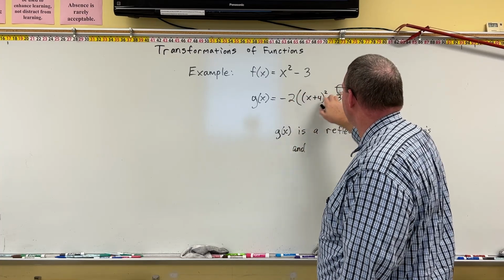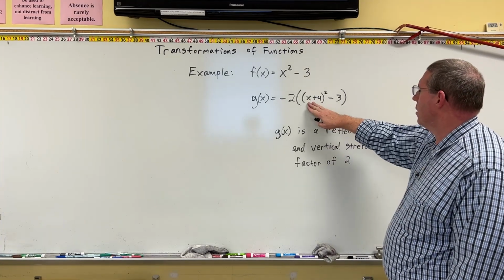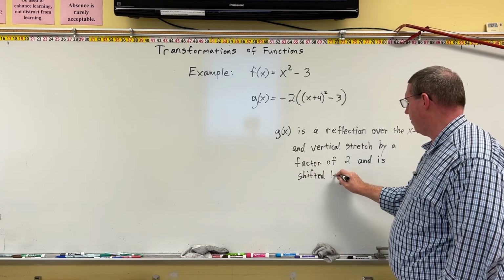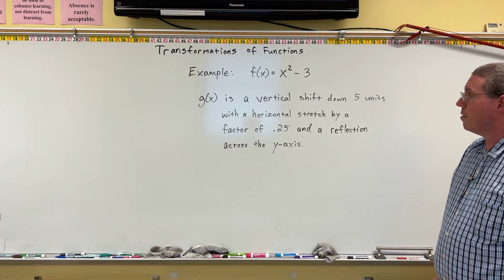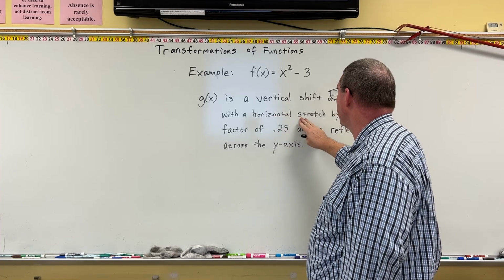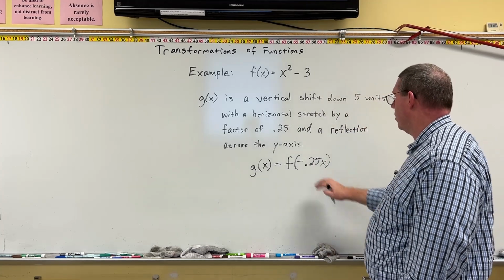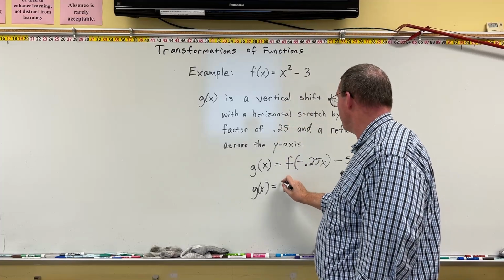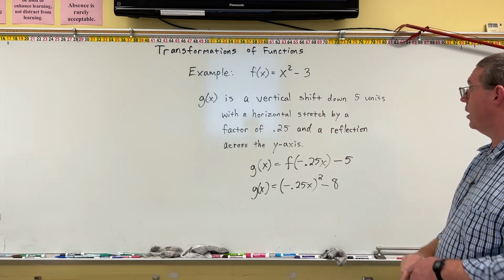College Algebra - Transformations of Graphs - Examples